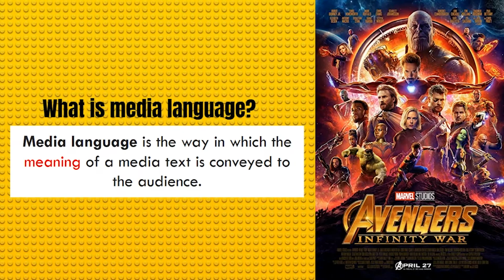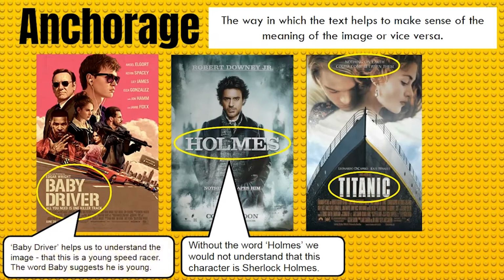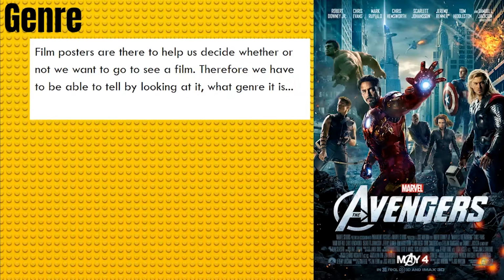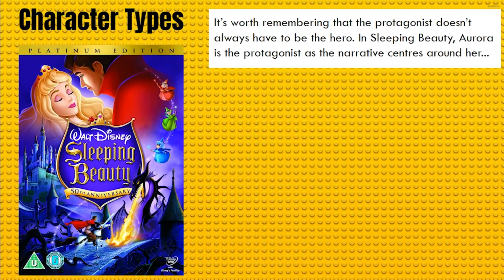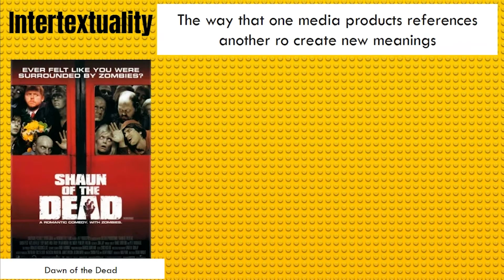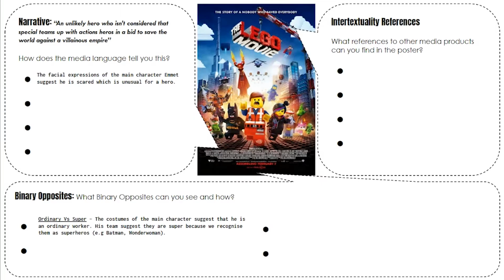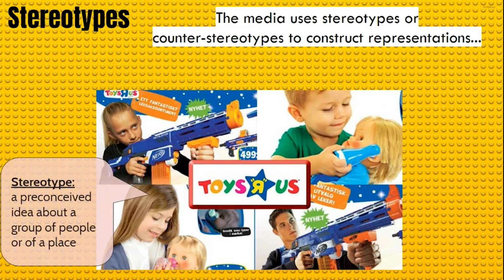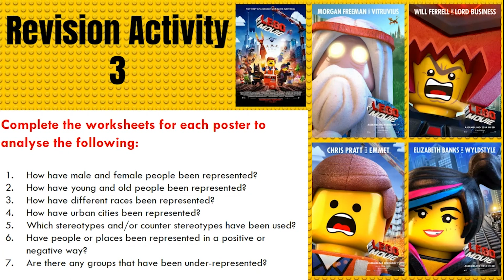OCR GCSE Media Studies / 11: Paper 1, Section B: The Lego Movie Promotional Campaign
Revision video for the OCR GCSE Media Studies course.

This video focuses on revising for content for Paper 1, Section B and focuses on analyzing the media language and representation of the Promotional Campaign.